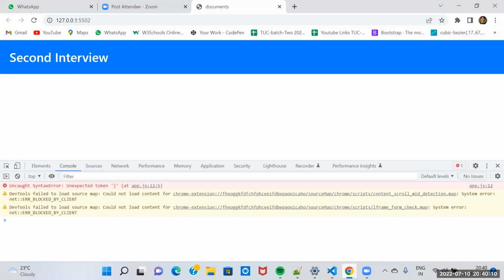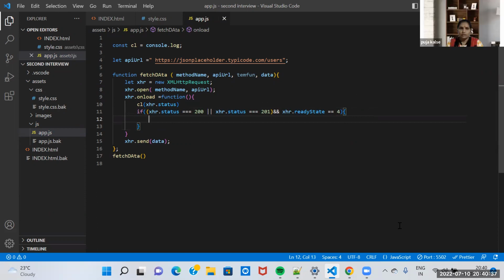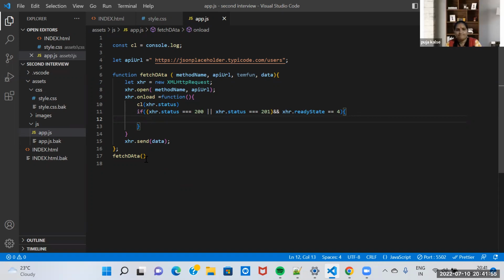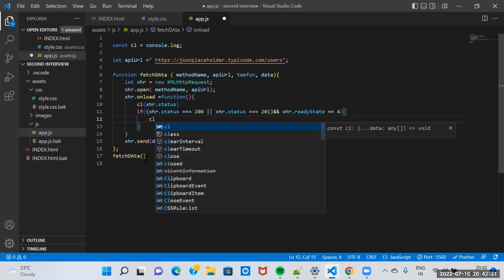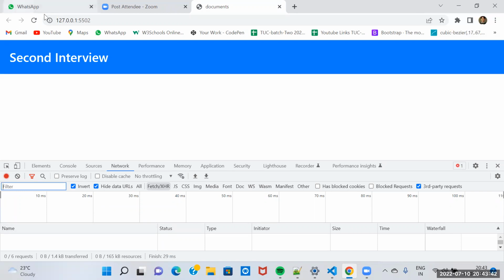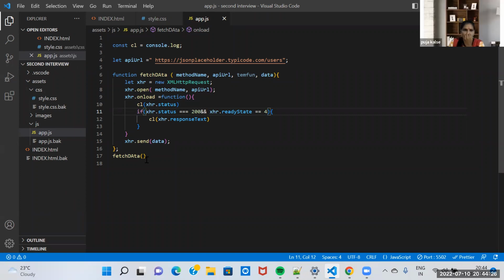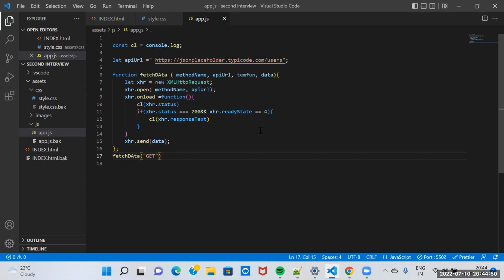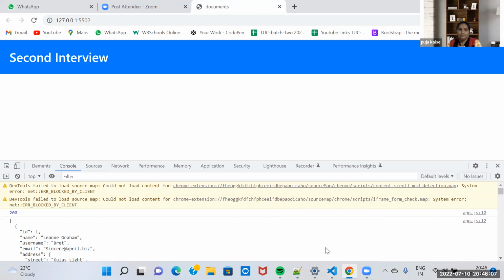Kalse pooja's 2 mock inetrview